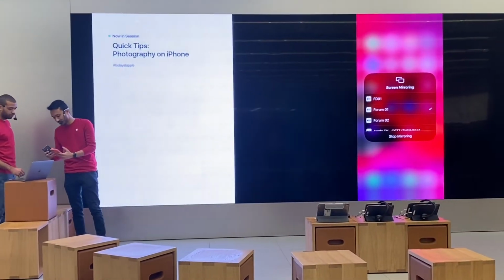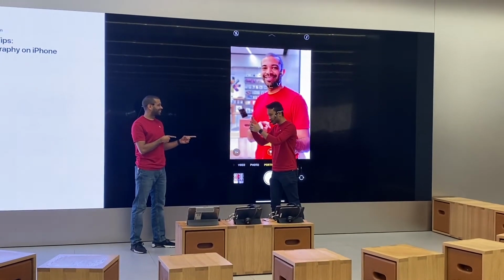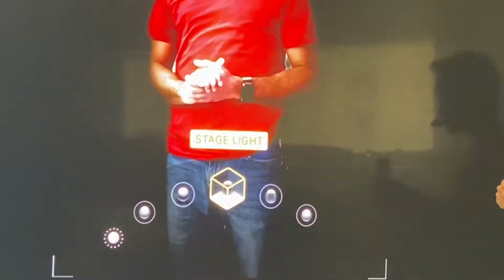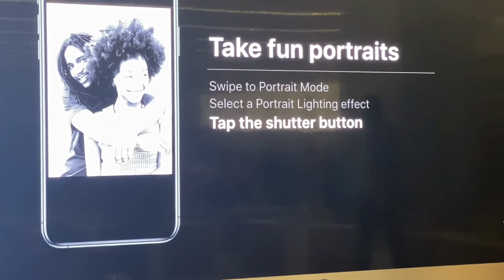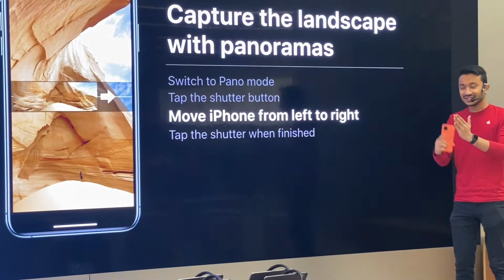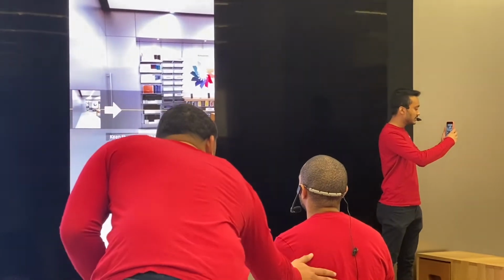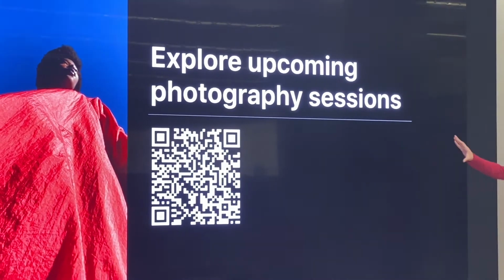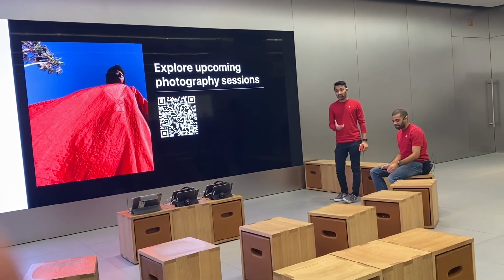iPhone Tips || iPhone Photography Tips || Apple Employee Tips